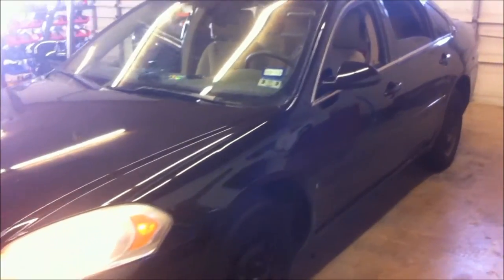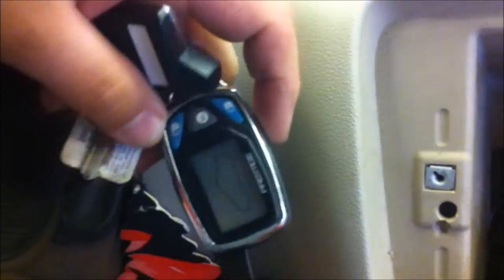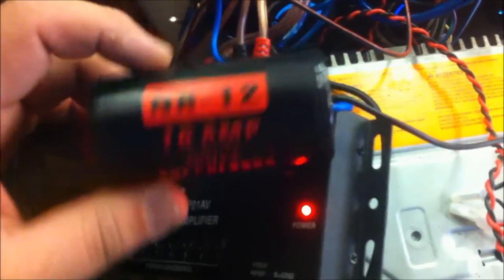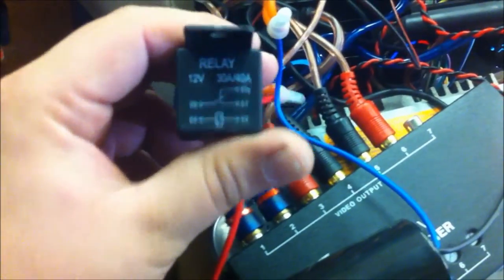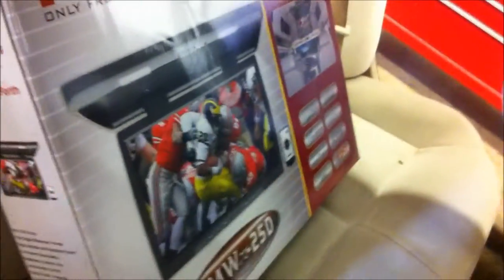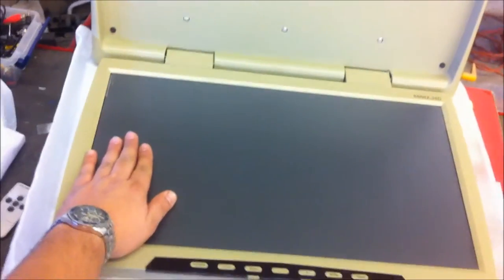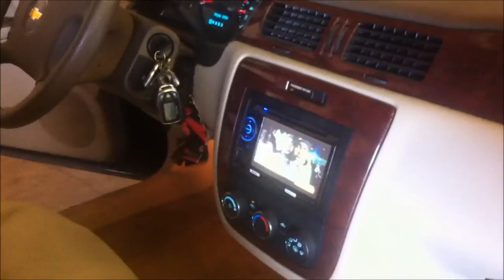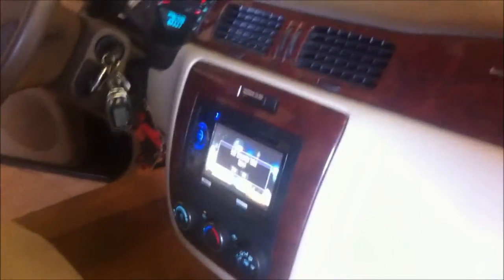2006 CHEVY IMPALA BLACK 7 TVS INSTALLED 25" FLIP DOWN TV, VIDEO AMP 7CH. , POWER SUPPLY FILTER/RELAY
2006 CHEVY IMPALA BLACK 7 TVS INSTALLED 25" FLIP DOWN TV, VIDEO AMP 7CH. , POWER SUPPLY FILTER, POWER RELAY.

Always tested and mesured with only FLUKE TOOLS !!!
Snap-on Tools , MATCO Tools, Cornwell Tools!!!

Hectors Car Audio Tint & Alarms
1391 W Hwy 77
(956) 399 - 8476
Call us ask for Hector ...